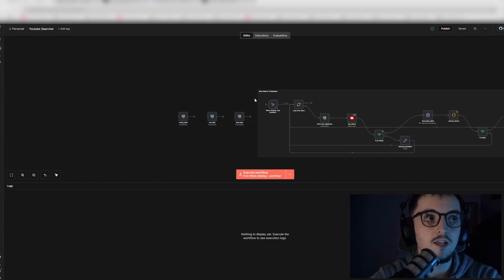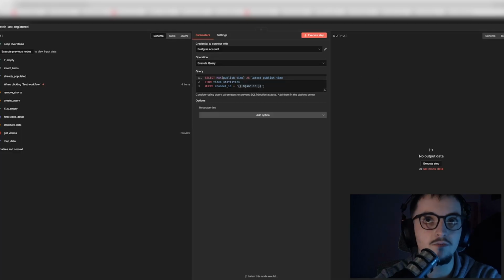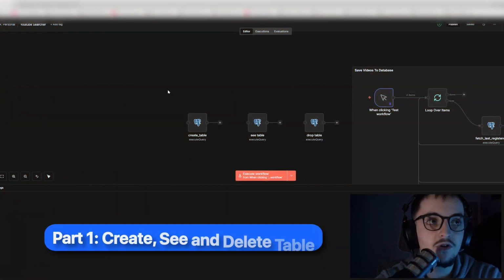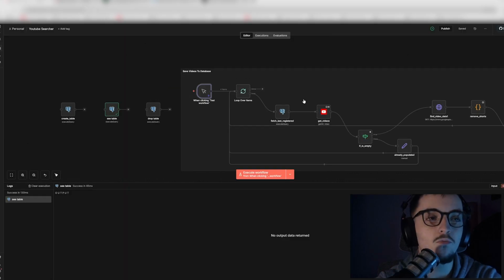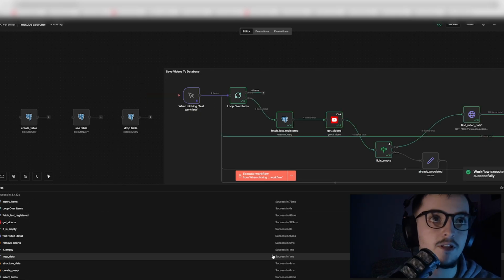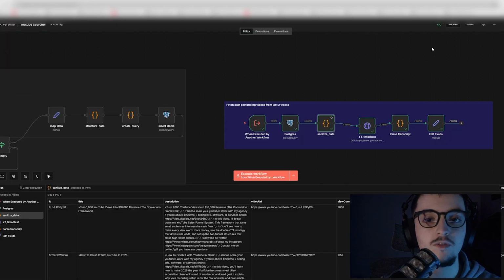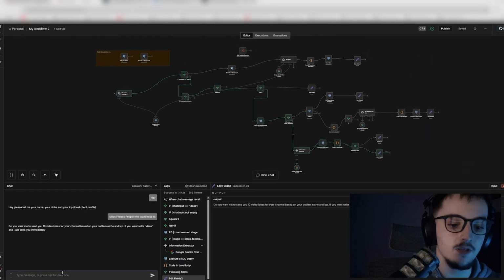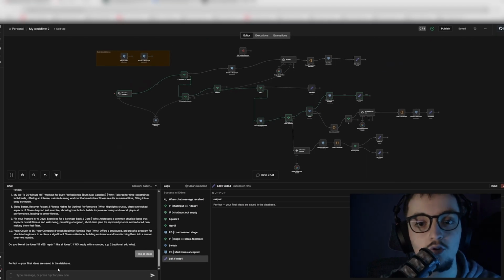This Content Ideas System Feels like a Cheat Code (2026)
Top 1% of Creators Use This Secret System for Unlimited Content Ideas

Wanna scale your content on YouTube?
Work with my agency if you have a high-ticket offer, but you’re not getting consistent leads, calls, or clients yet

In this video, I show the exact system I use to generate unlimited YouTube content ideas  for myself and my clients.
It’s so simple that anyone can apply it and so time-efficient that even busy business owners can run it without a problem.

This is the same workflow we use to help high-ticket creators and agencies turn YouTube into a predictable lead machine.